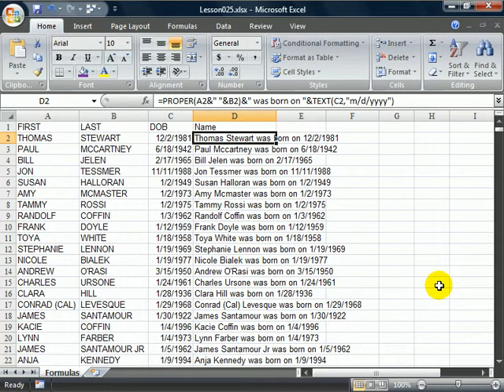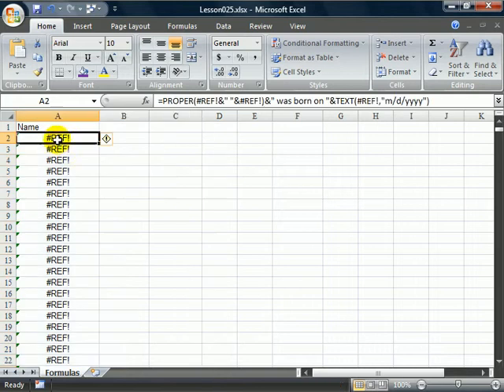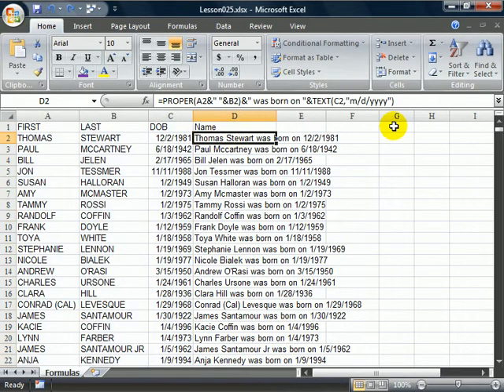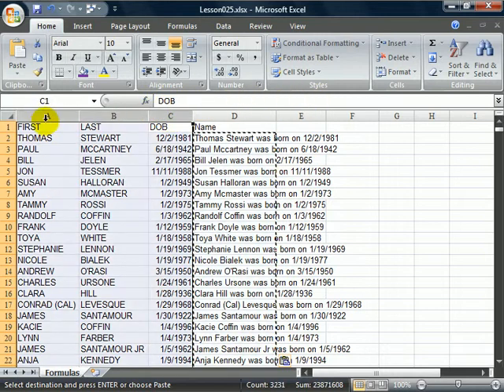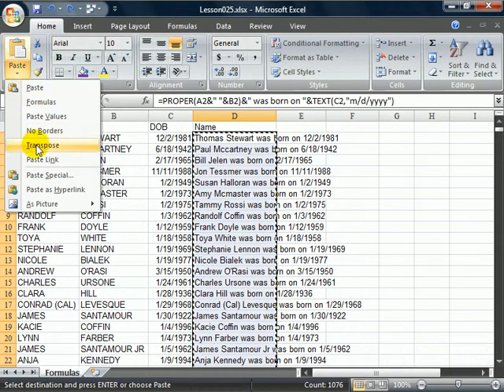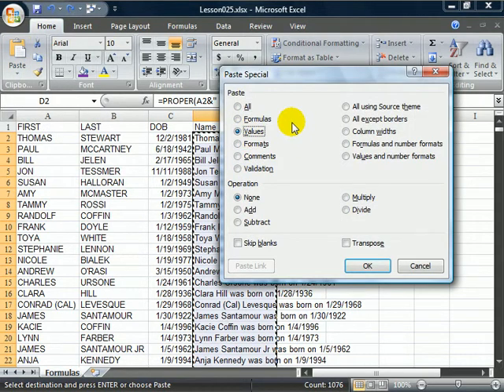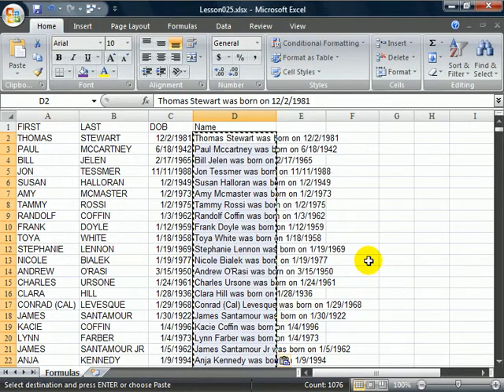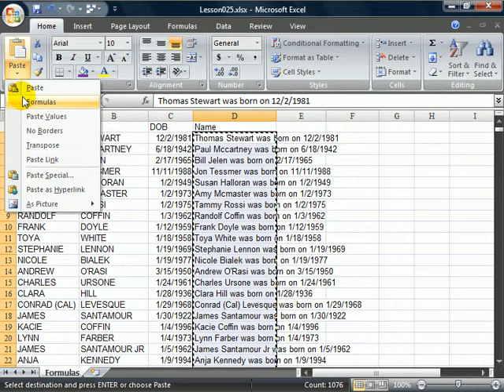excel2007 025 super excel tutorials 3😃